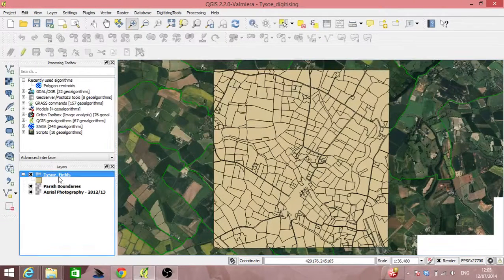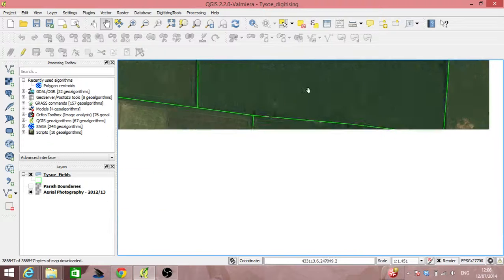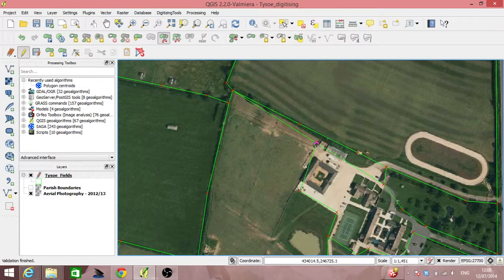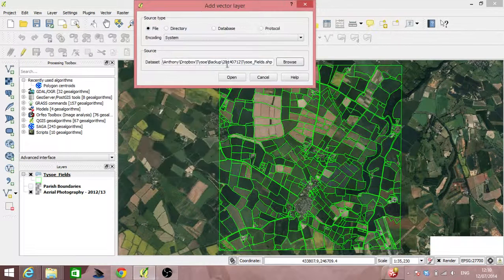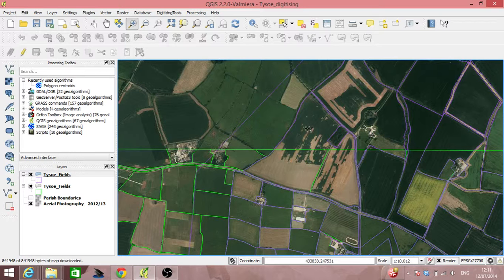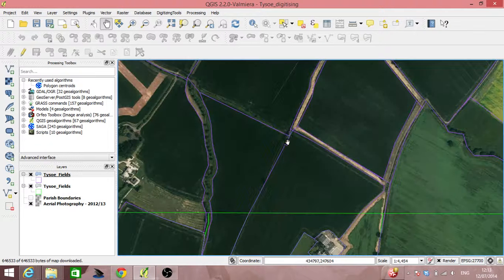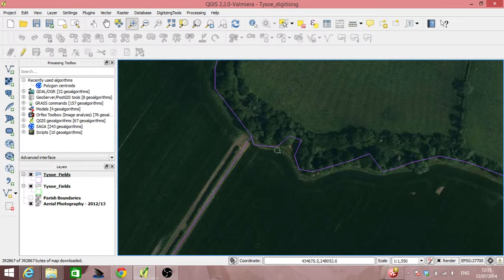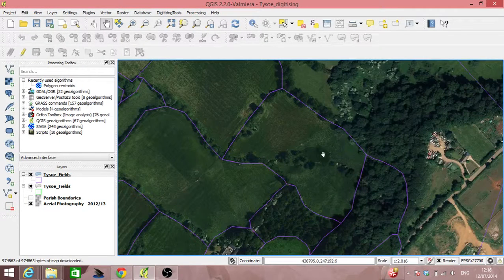Tysoe critique aBitMoreFocussed